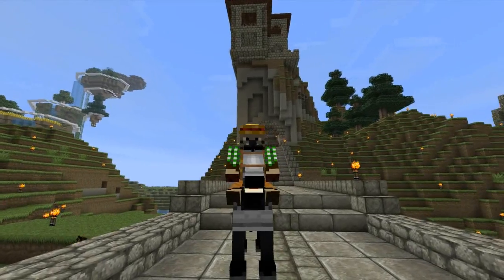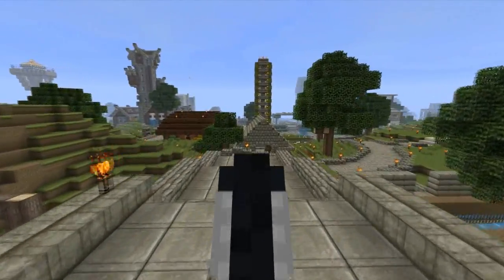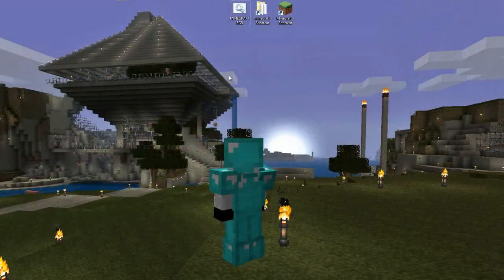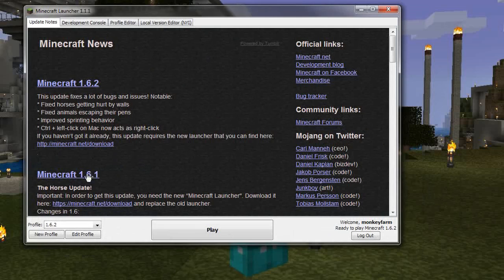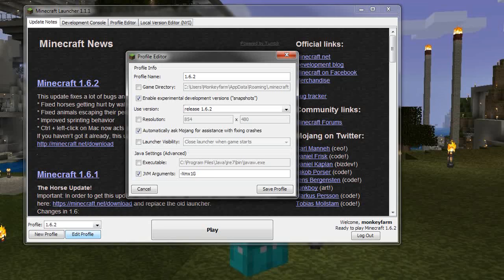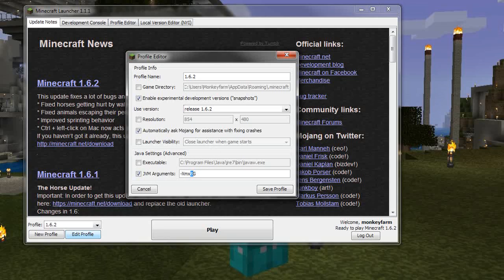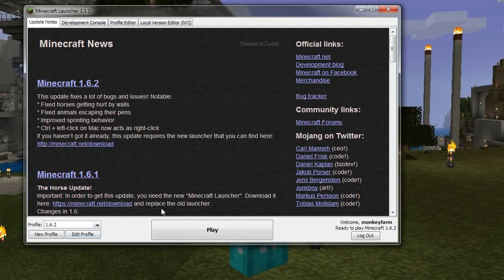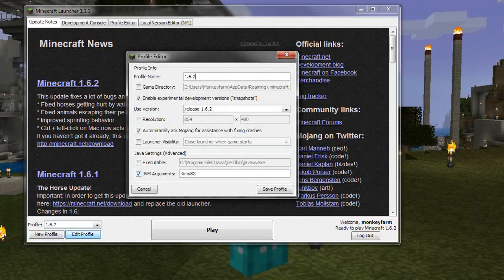How to Allocate More RAM [Minecraft Launcher]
Allocating more RAM to Minecraft using the new launchers is very easy.  Now just a couple simples steps, and you'll have less lag and jittery gameplay.  Enjoy!

*** Dont forget to un-check the box when you finish putting in the allocated amount of RAM.  Otherwise you might get a "Could not create the Java virtual machine" error.

THUMB UP + FAV the video if you like it!